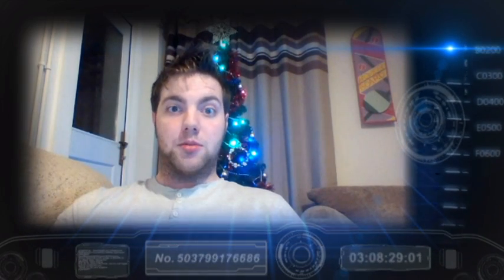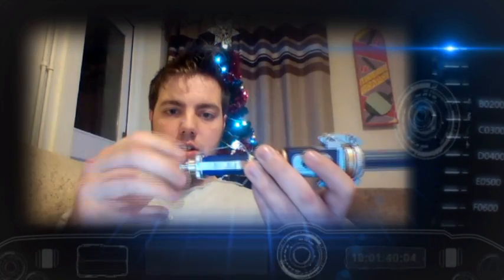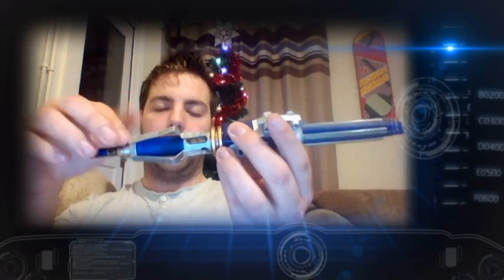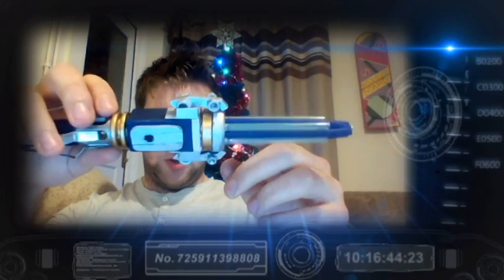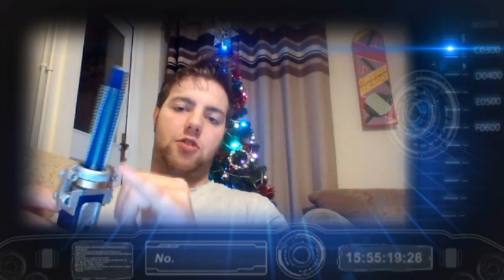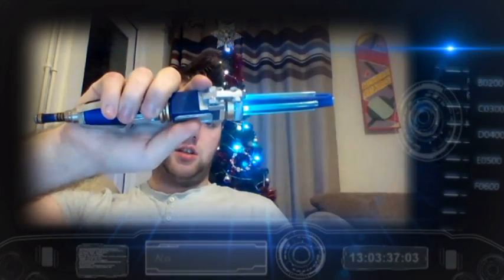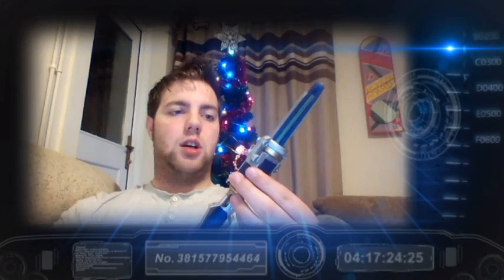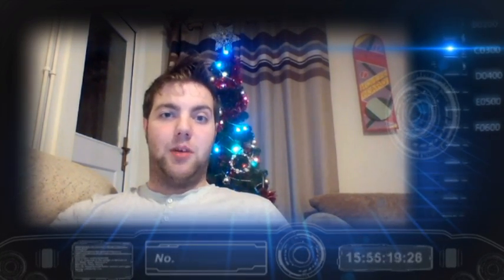BioDoctor900's Prop Tutorials - 12th Doctor Series 10 Sonic Screwdriver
A Prop tutorial on the new Sonic Screwdriver for Peter Capaldi's third Series (Series 10)

As explained in the video, this is all made from parts I have at home and cost me nothing to make